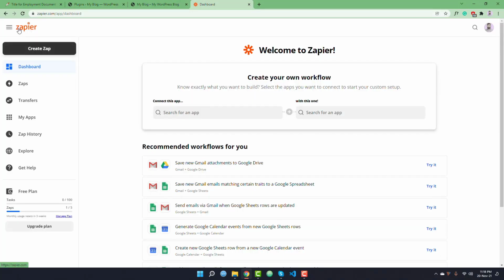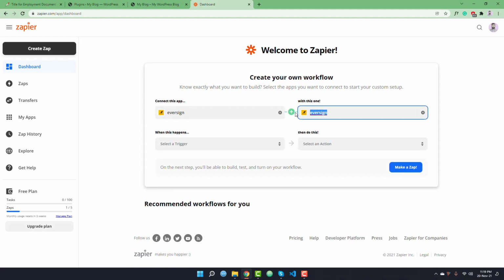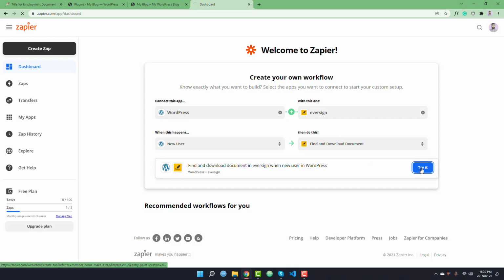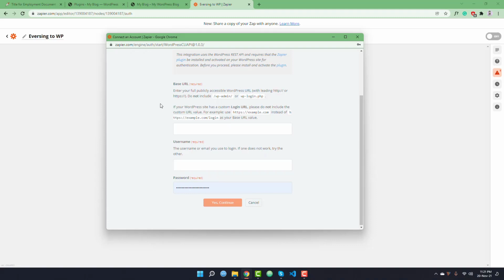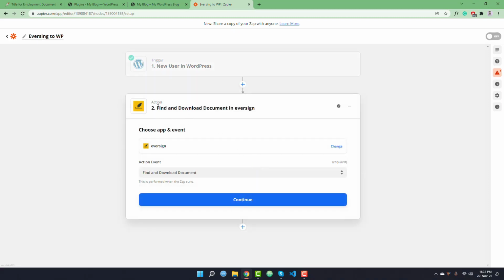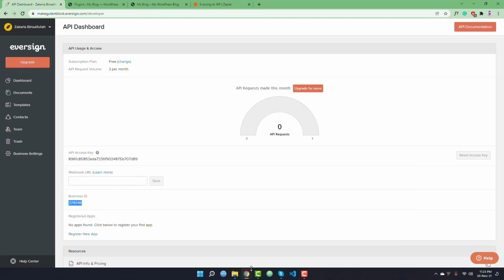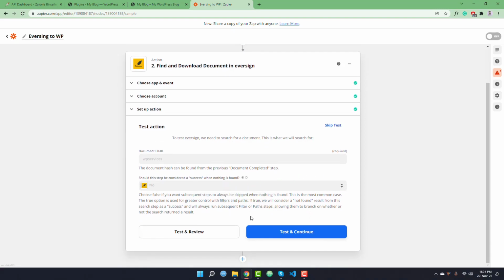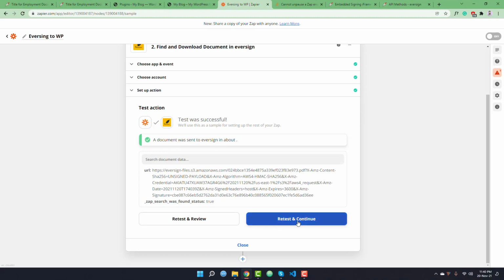WordPress with Eversign